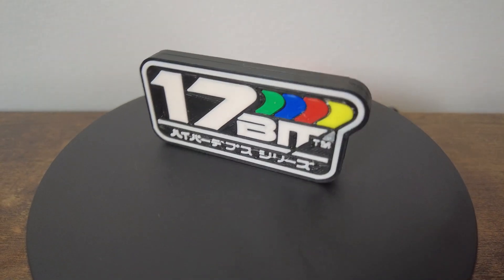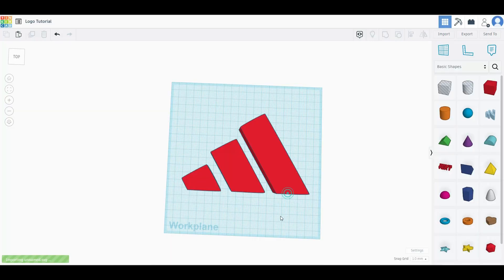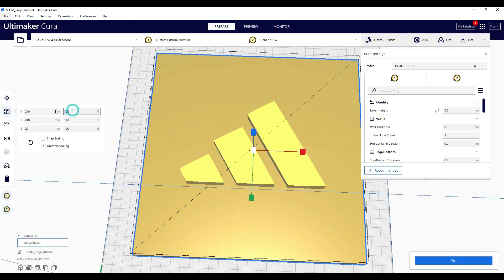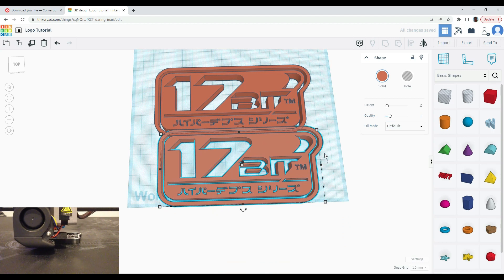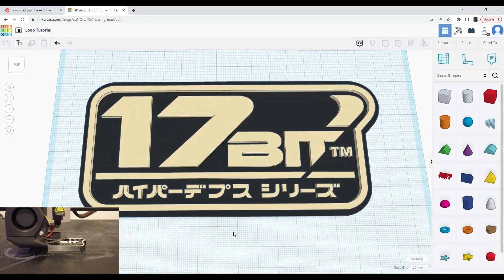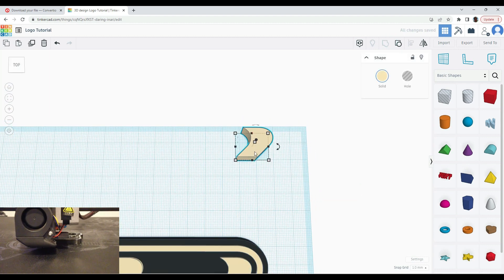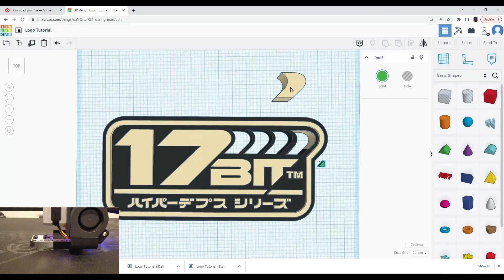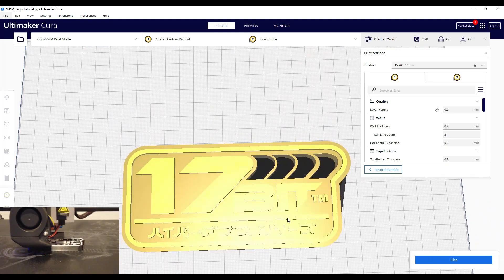How to Model Your Favorite Logos Using Only Tinkercad Easily!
You can take your favorite images, logos and pictures to turn them into 3D prints easily with free software featuring Tinkercad! I go through the steps in the first 5 minutes, then show detailed steps on how I model, slice and 3D print my favorite logos.